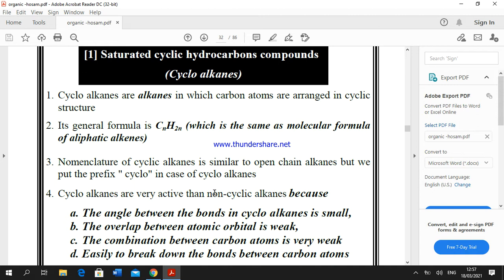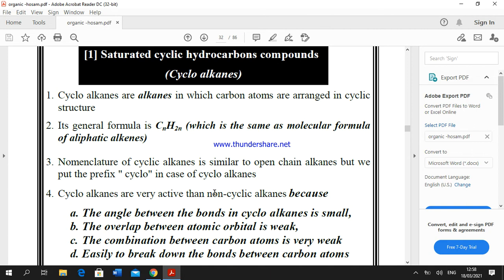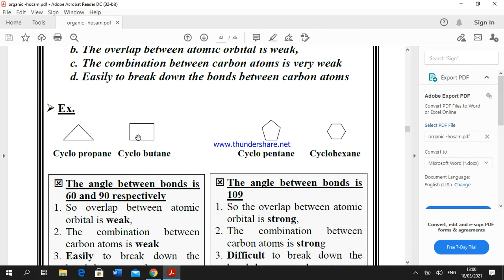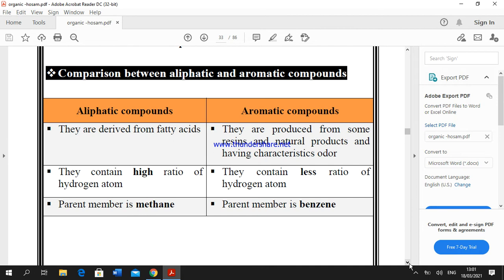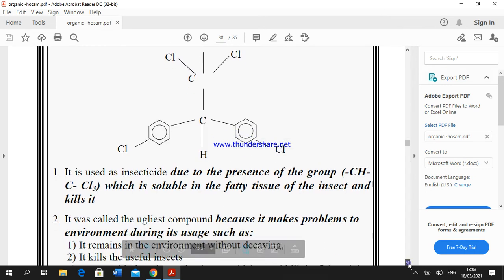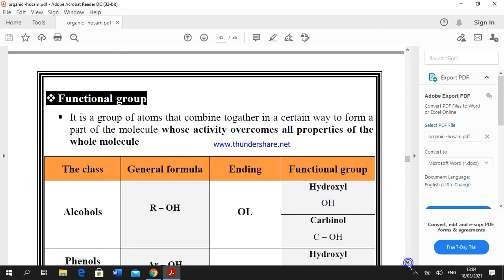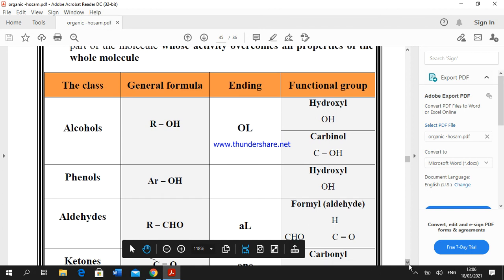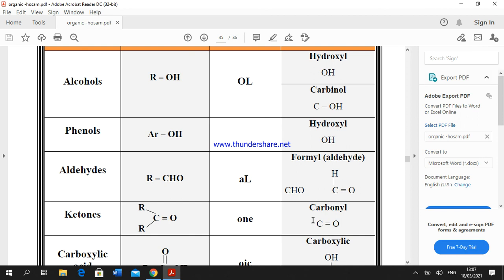HYDROCARBON DERIVATIVES G11